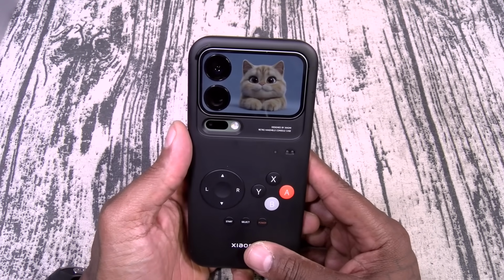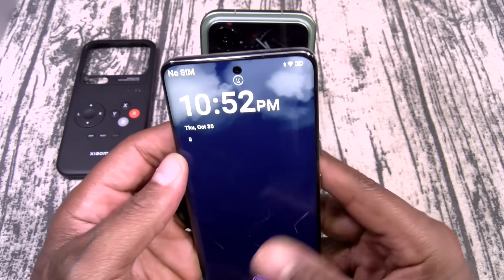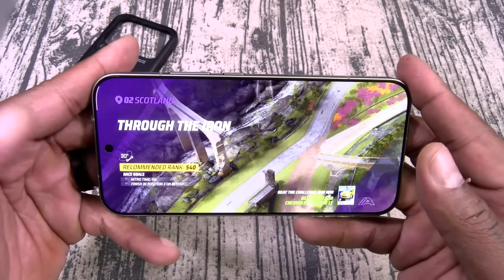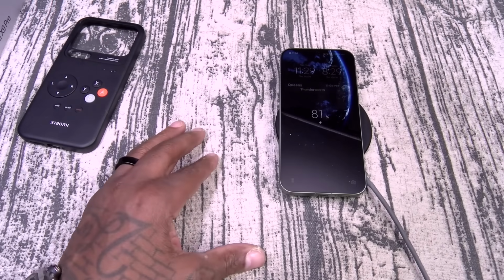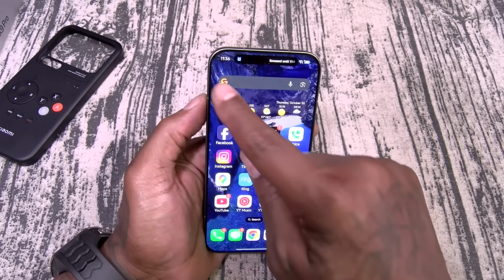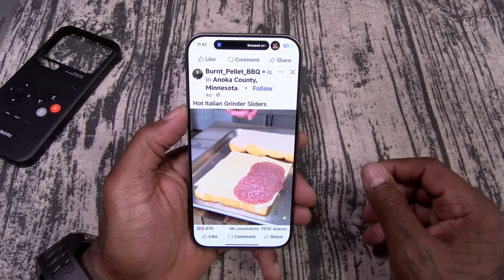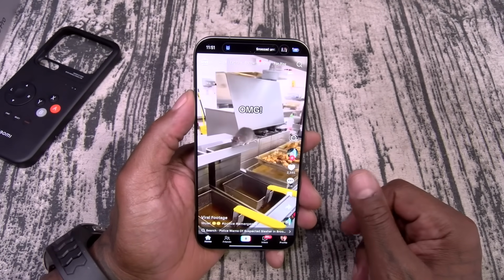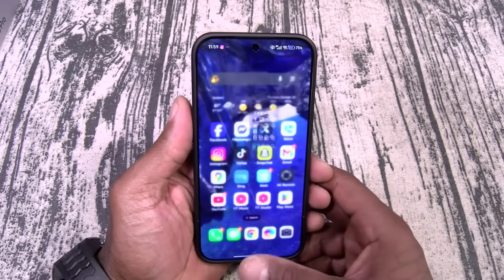Xiaomi 17 Pro Max "Real Review" - Almost Perfect, But.....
PSN: FlossycarterFGC

Outra Music by Vonvitti